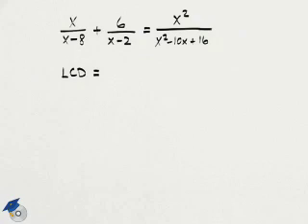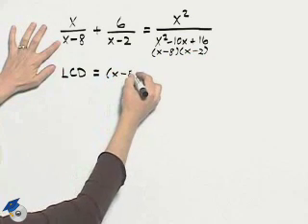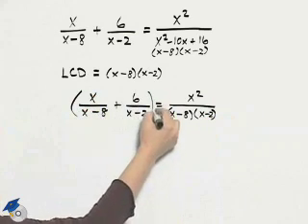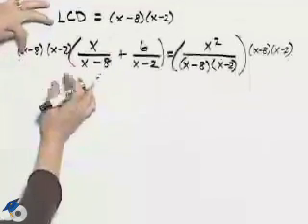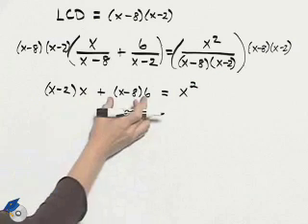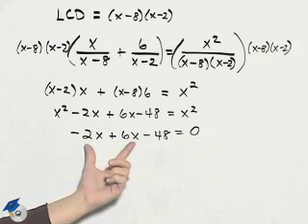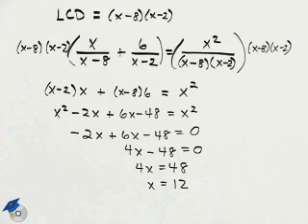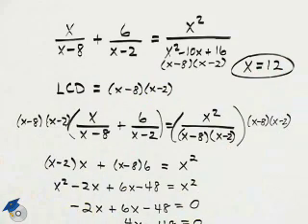Angel Elementary and Intermediate Algebra Ch 7 Ex 20